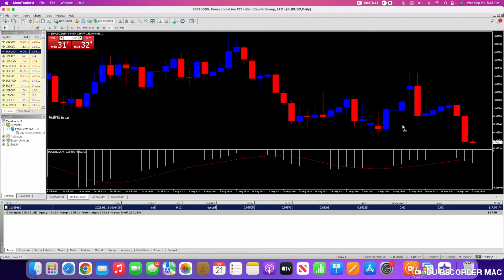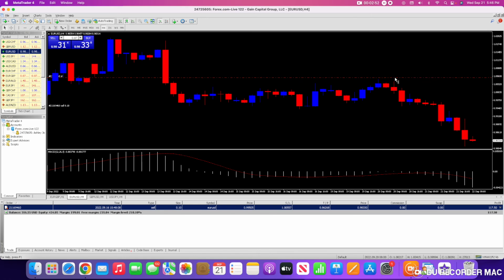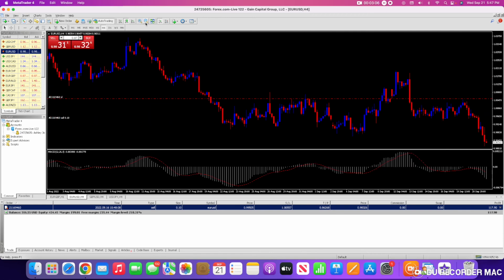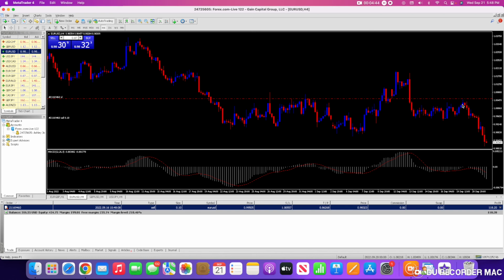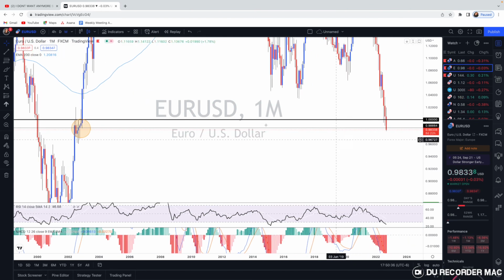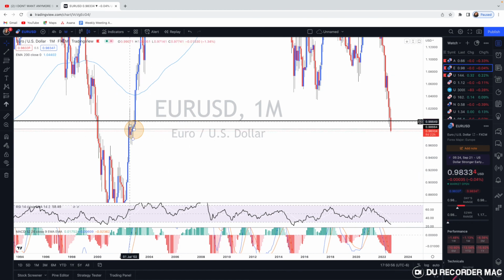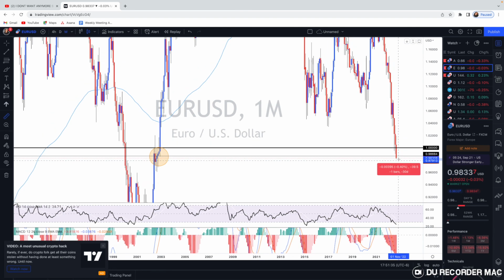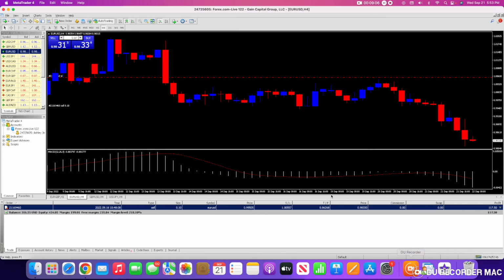Swing Trading Tips pt 1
Listen to me I cannot stress enough that once you are in a position your trade needs ROOM TO BREATHEEEE! I have lost many a trades trying to keep a super tight stop loss. Learn from my mistakes and keep your capital. We are all here to continue our forex journey and education!
You come across something you don't understand let's work through it together drop me a comment!

Hopeful this was helpful!